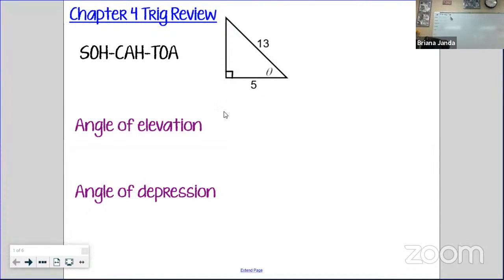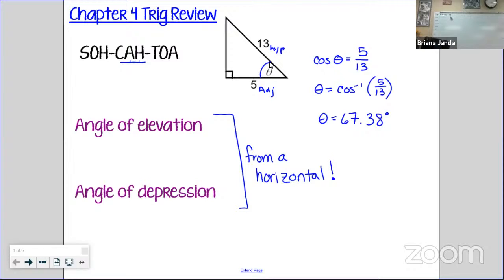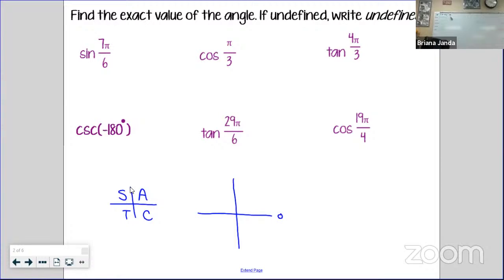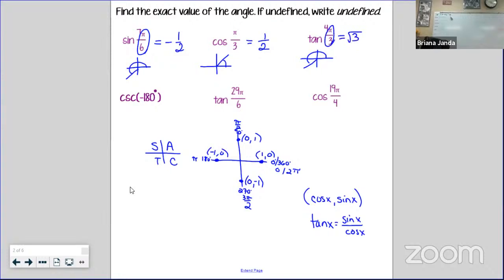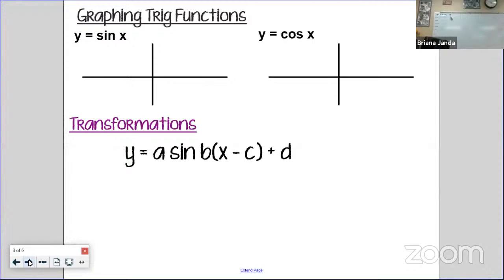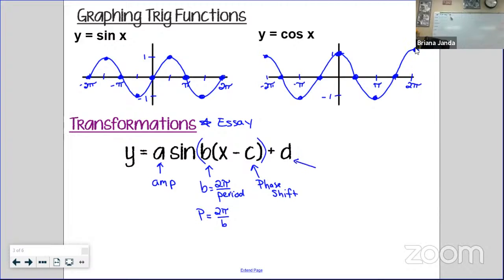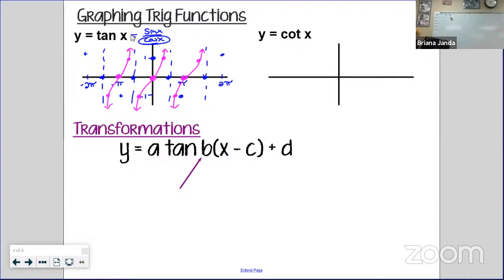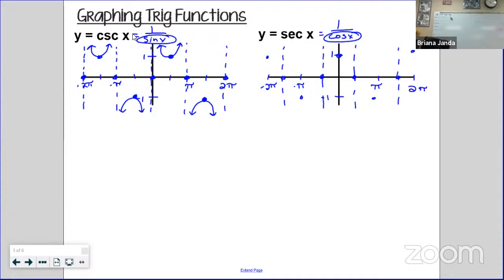Sem 2 Rev Ch 4 Day 1 Pre Calc